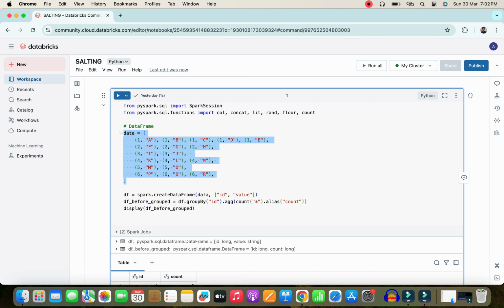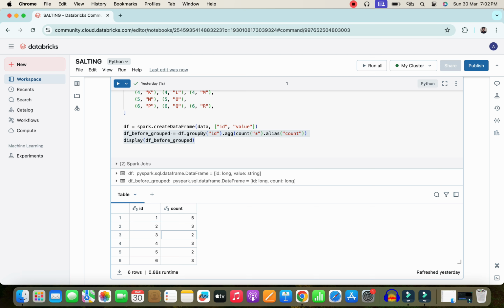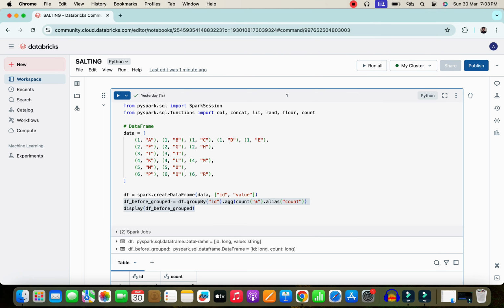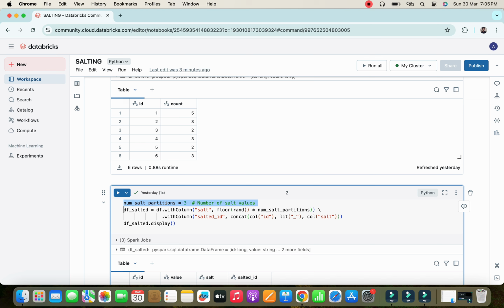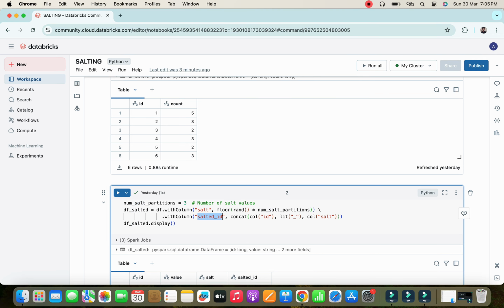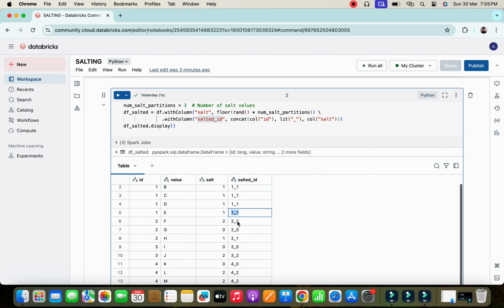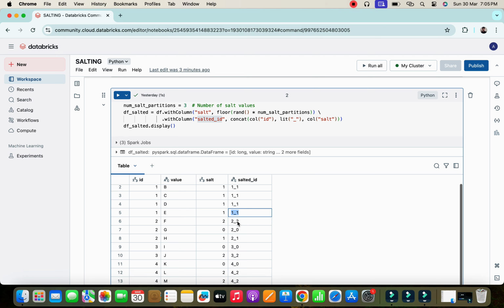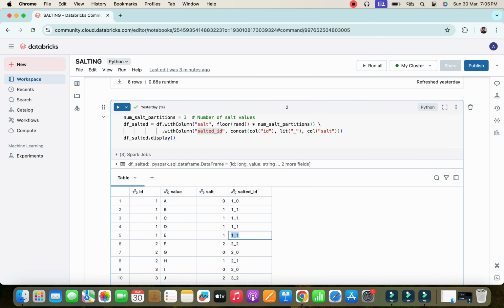Handle data skewness by salting in pyspark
Socials:
✅Ask your Doubts on Instagram: arun_himself

✅Thanks ..!